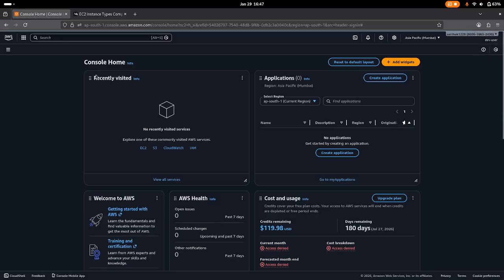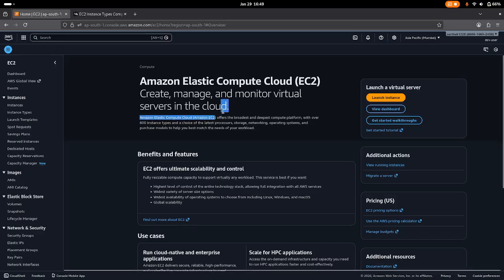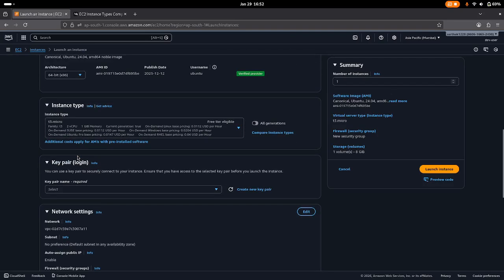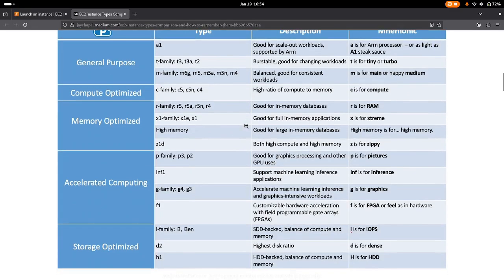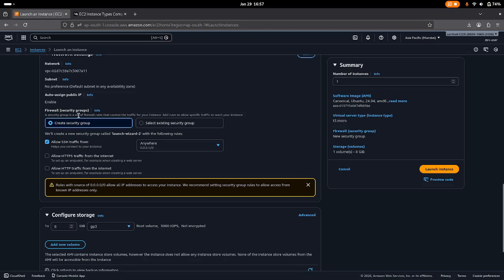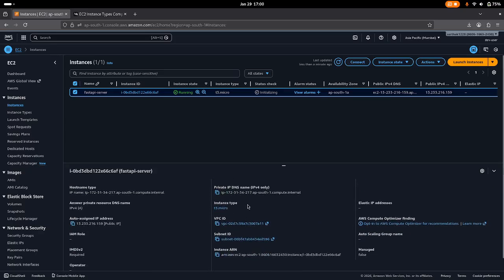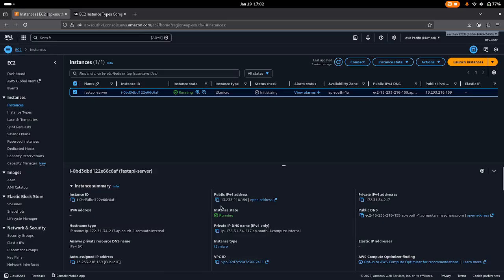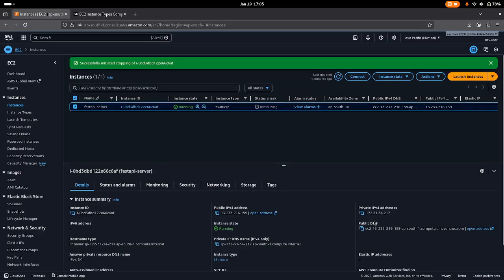AWS for Beginners(Series) Part 2:- Creating our First EC2 Instance